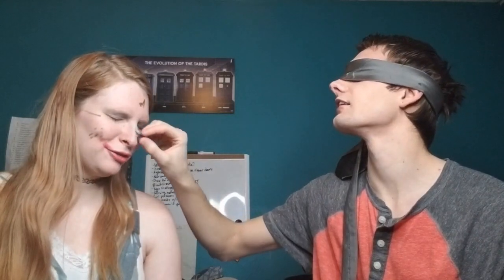Blindfold Makeup Challenge With My Fiance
My Fiance and I do each others makeup while being blindfolded.